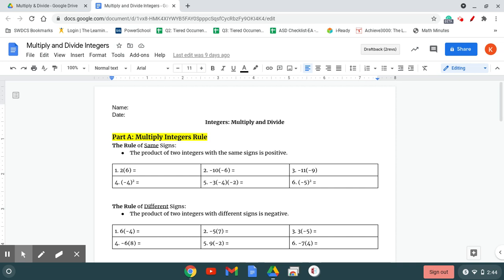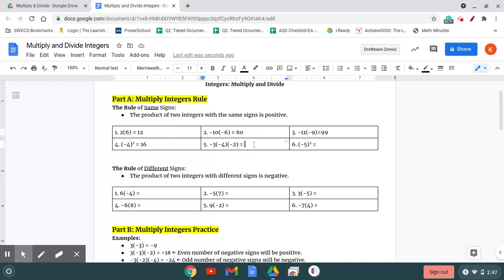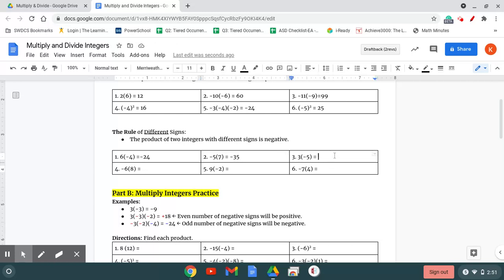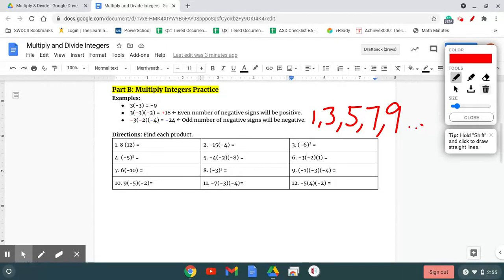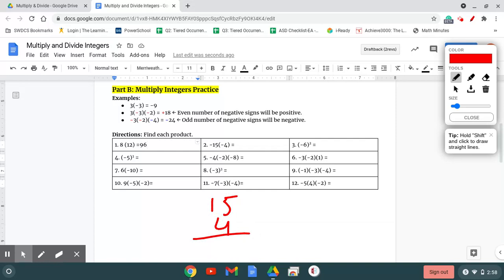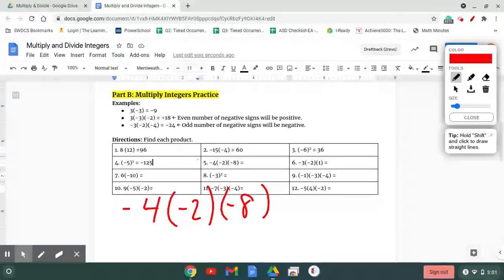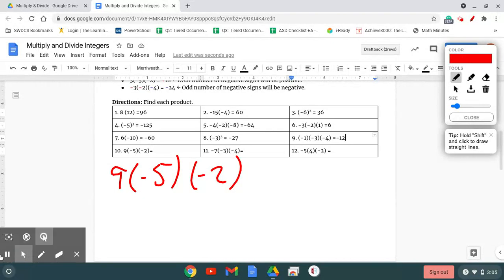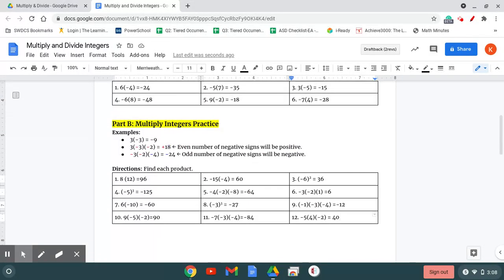Multiplication and Division of Integers